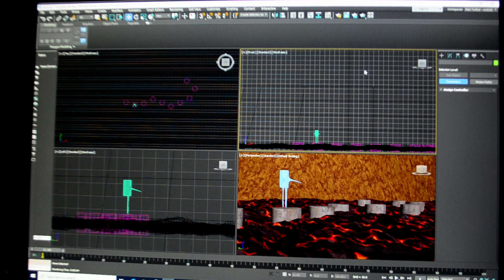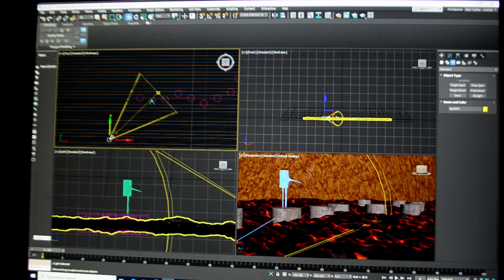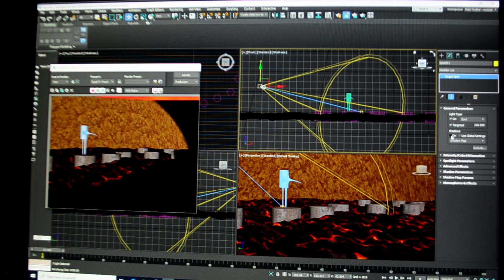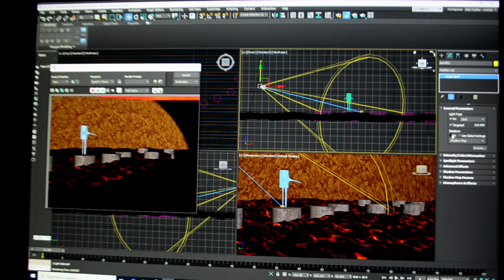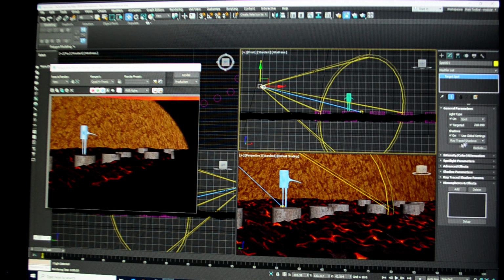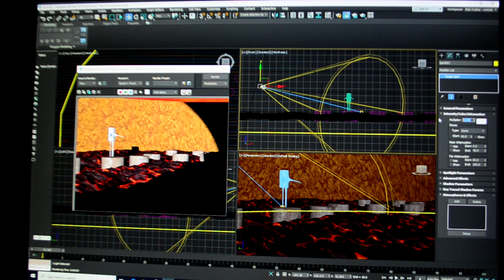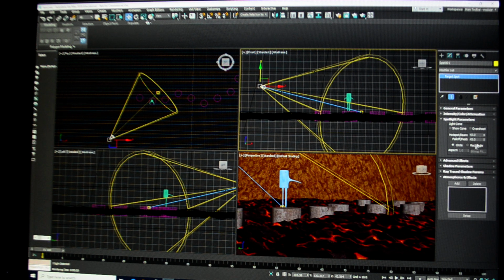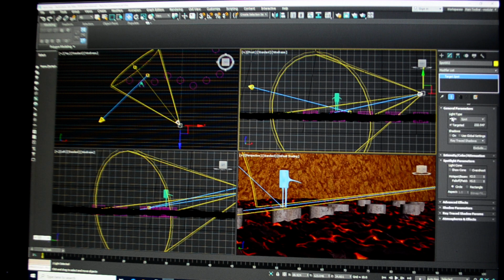DMPT 2400 - Standard Lights and Cameras (Scanline) - Part II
This video covers basic lighting based on lighting theory